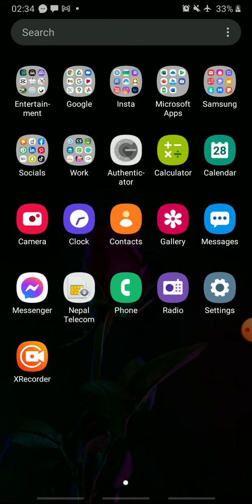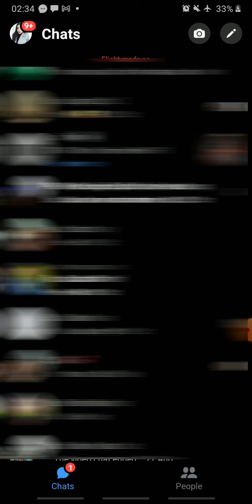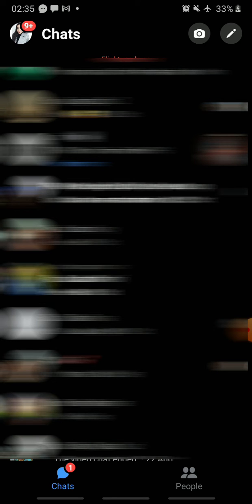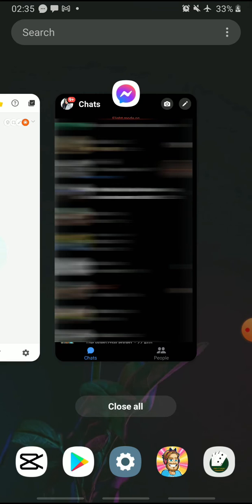How To Fix Messenger Auto Seen?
Messenger is a free application used for instantaneous messages, calls, video calls, sharing pictures, videos, and even audio recordings. Using Messenger, one can talk or text people from anywhere in the world instantly. But, you might experience some minor bugs here and there.

In this video, I will show you how to fix Messenger auto seen.

Unfortunately, you cannot turn off the auto-seen feature in Messenger. But, to view the message without the other person knowing, you can turn on the airplane mode on your device.

Down below are the steps to Fix Messenger Auto Seen:

STEP 1: Turn on Airplane mode
STEP 2: Open Messenger
STEP 3: Tap a conversation
STEP 4: Read the message
STEP 5: Close Messenger
STEP 6: Remove Messenger from the app drawer
STEP 7: Turn off Airplane mode

0:00 - Intro
0:23 - How to fix Messenger auto-seen
1:04 - Outro

Hey EveryOne!